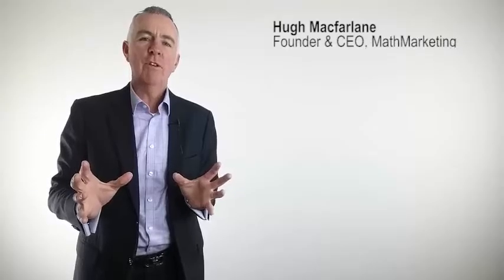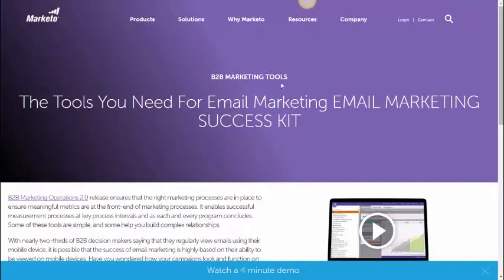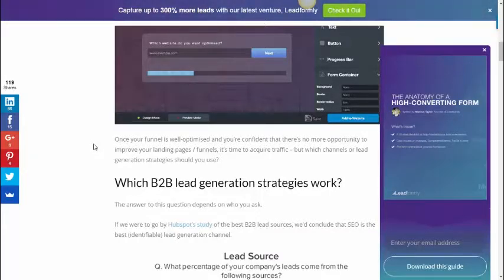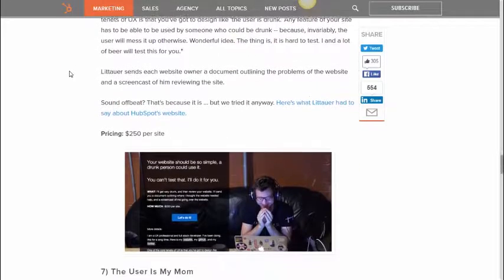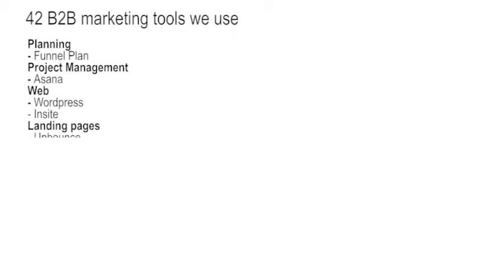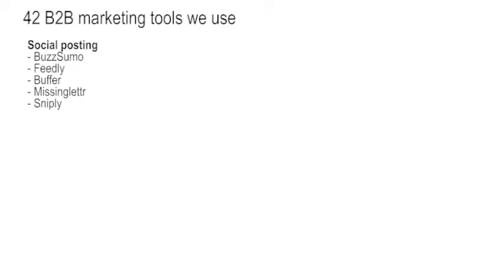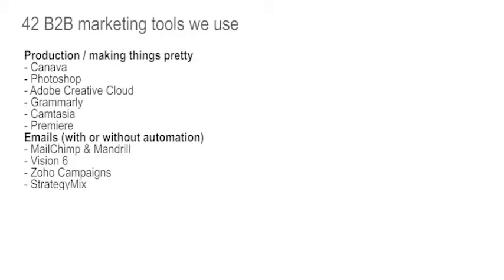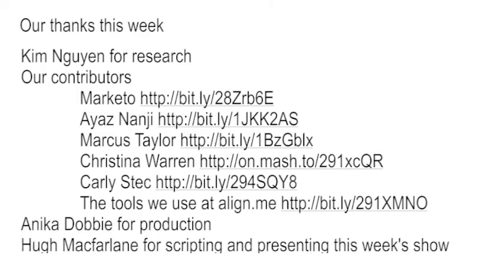The 42 B2B marketing tools we use, and many we should consider [video]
These are the 42 B2B marketing tools we use ourselves, and a review of other tools recommended by Hubspot, mashable and MarketingProfs.